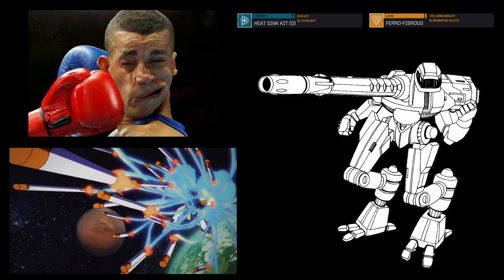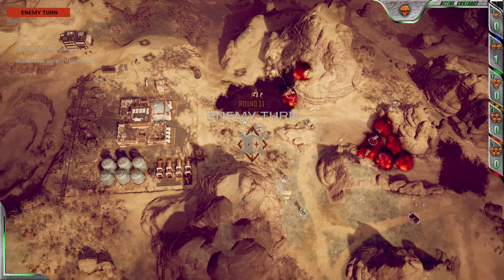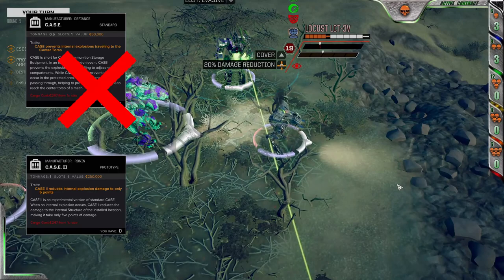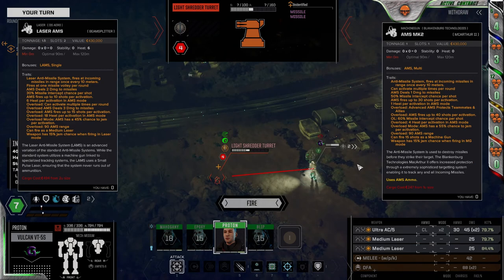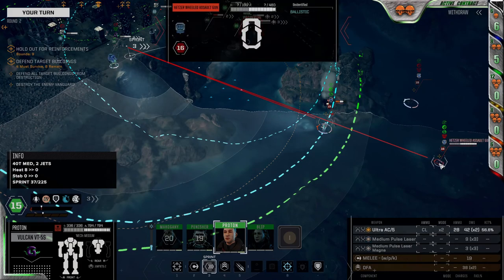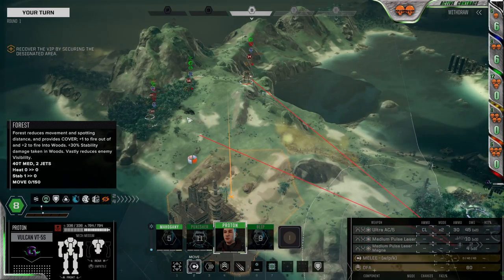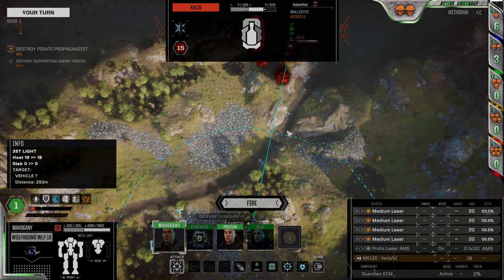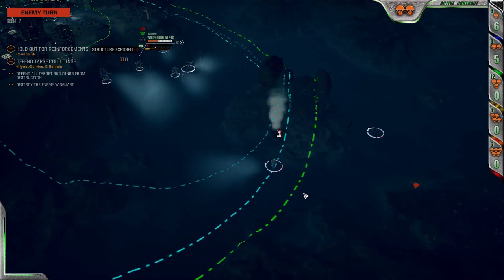XL Engine Guide: How NOT to Go Boom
The risk of installing an XL Engine into your BattleMechs is great, yet so are the rewards. The temptation to build your weaponry to new heights must be tempered with wisdom, lest you lose your shiny new toy. I'm here to help you protect your investment with these tips so you can rake in those fat stacks of cash. This is a quick guide to push your success forward in BattleTech and RogueTech.

Intro: (0:00)
Armor: (1:10)
CASE II: (2:00)
Anti-Missile System: (2:47)
Guardian ECM: (3:45)
Battle Formation: (5:10)
Mobility: (6:09)
Damage Dispersal: (6:43)
Triage: (7:13)
Summary (7:43)